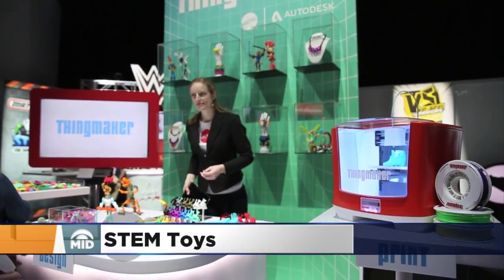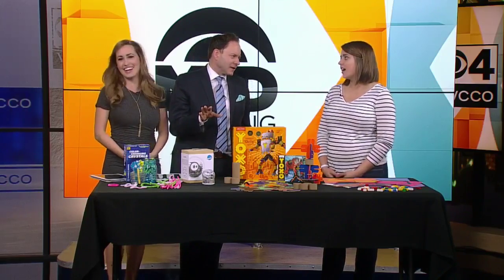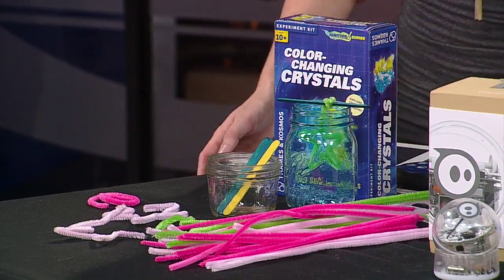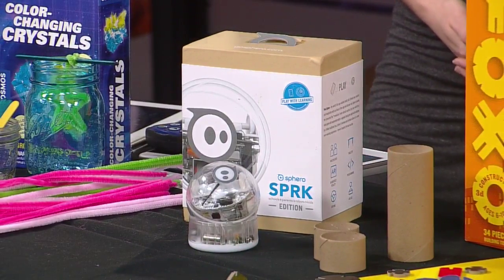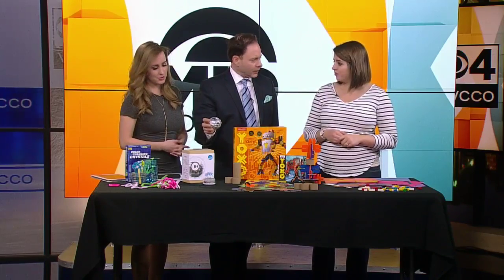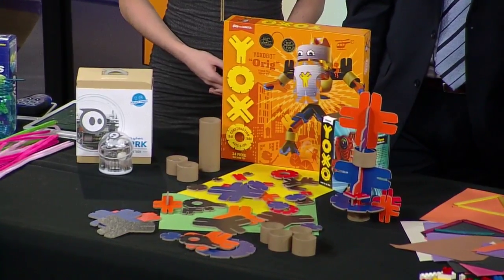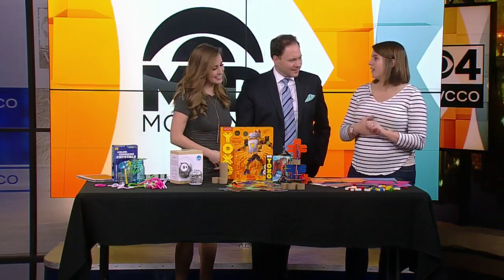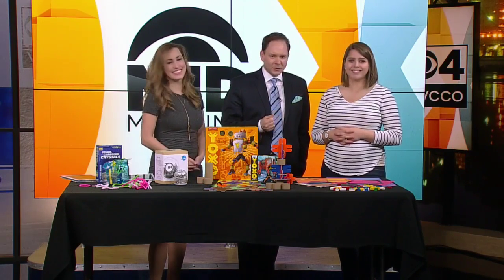Cost-Effective STEM Activities For Kids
A recent study showed parents are willing to spend quite a bit on STEM-based toys that will help get their kids ahead in science, technology, engineering and math. But, as Kate Kearns of Creative Kidstuff, shows, you don’t need to spend a lot to have STEM-based activities, Jason DeRusha and Kylie Bearse report (3:17). WCCO Mid-Morning – Feb. 22, 2016